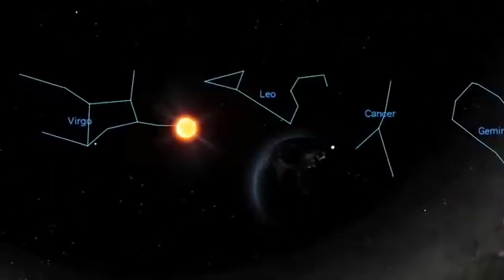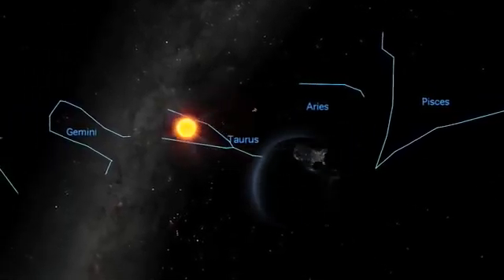Earths motion around the Sun explained